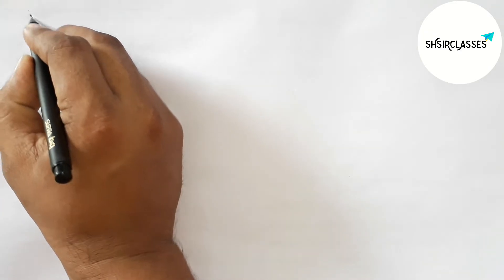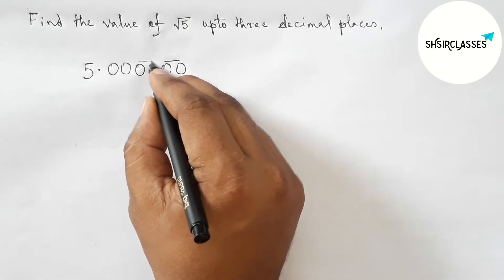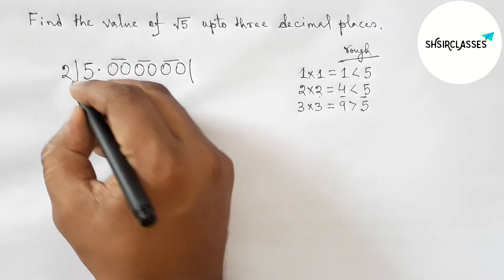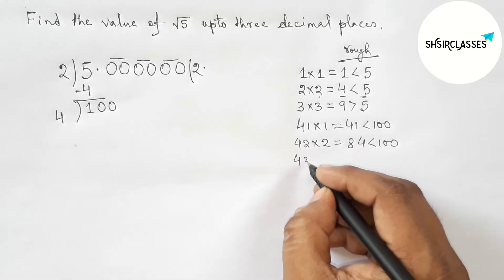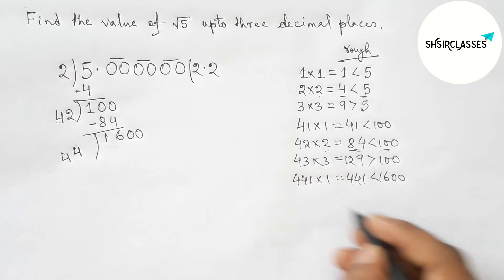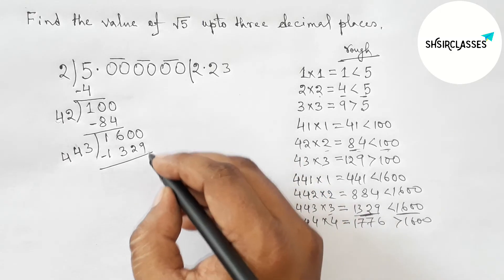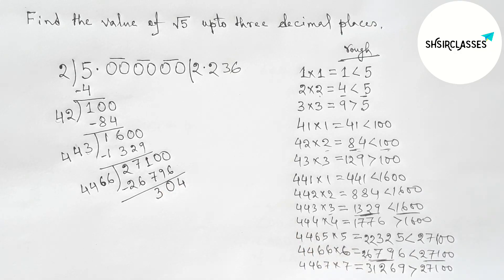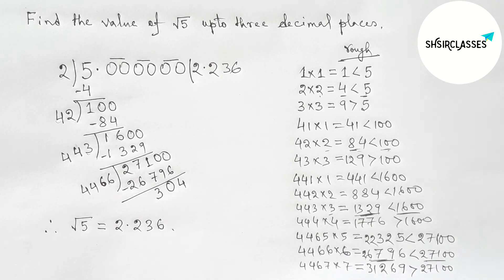Find the value of √5 upto three decimal places. @SHSIRCLASSES. squarerootbydivisionmethod.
In Easy Way how to find the value of root 5 upto three decimal places .Real Numbers. @SHSIRCLASSES.